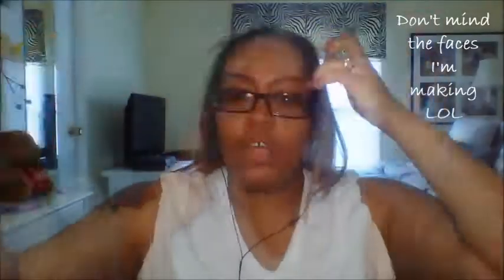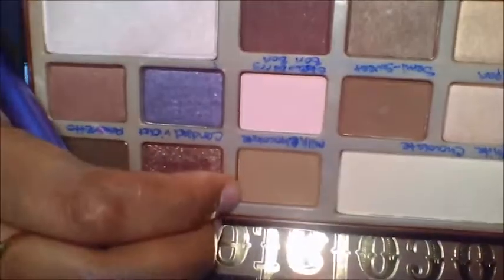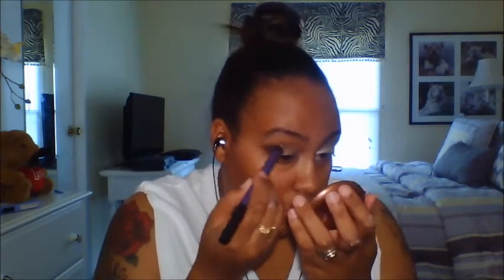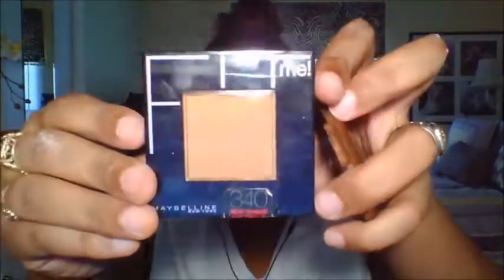Jennifer Lopez "I Luh Ya Papi" Makeup Look 1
♥♥♥♥OPEN ME♥♥♥♥

I hope you all enjoyed this video! :D xoxoxoxox.
Today I'm just doing a Jennifer Lopez "I Luh Ya Papi" Makeup tutorial.

I hope you guys like the look and try it out with other different colors. Smokey eyes do not need to just be neutrally boring, try a pop of color!!

Products used:
Define-A-Line Eye Liner - Eye Liner by Maybelline
Too Faced Shadow Insurance
The POREfessional - Benefit Cosmetics
Garnier Skin Renew Miracle Skin Perfector BB Cream
Maybelline color tattoo metal 24hr eyeshadow - 70 barely branded
Concealers Maybelline Fit Me -- 30 Café
Maybelline Fit Me Pressed Powder -- 340 Cappuccino
Maybelline master precise liquid eyeliner
NYC smooth skin pressed face powder translucent
New York Color Ultra Last Lip Wear - Snowcone

IF you want to see more tutorials remember to "LIKE" and request so I know what you all want to see :D

To be the first to know about my video updates follow me on:
I N S T A G R A M: @Bronxgurl89